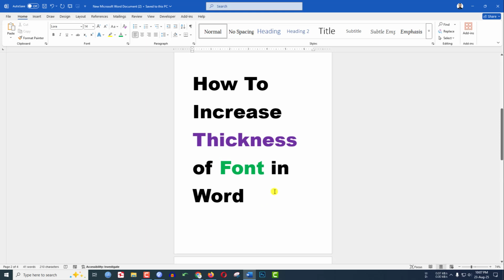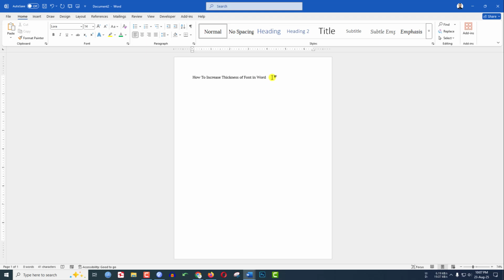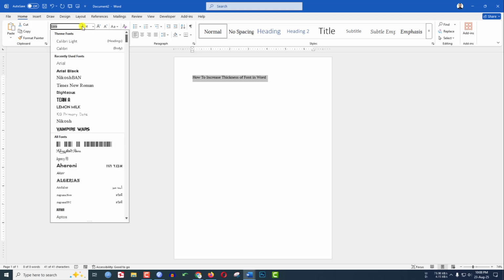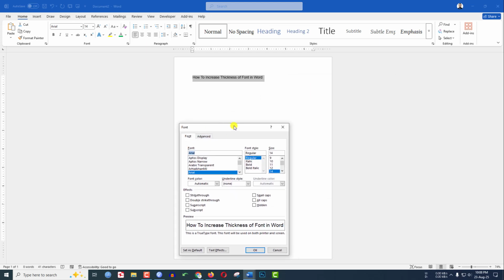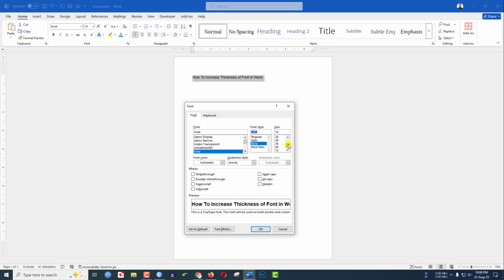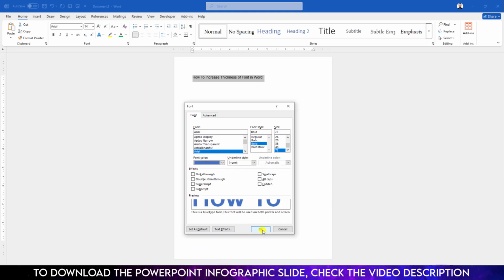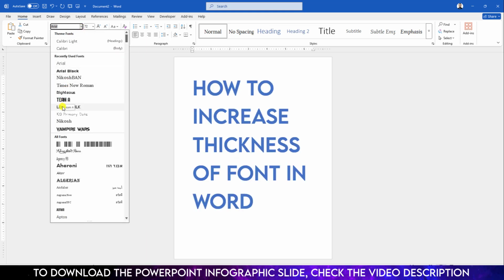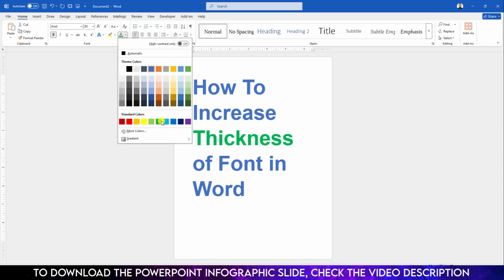How To Increase The Thickness of Font in Word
In this video tutorial, you will see How To Increase The Thickness of Font in Word. To be an expert, watch the video till the end.